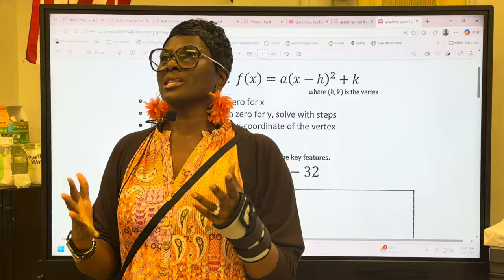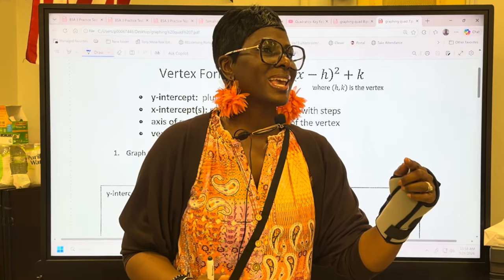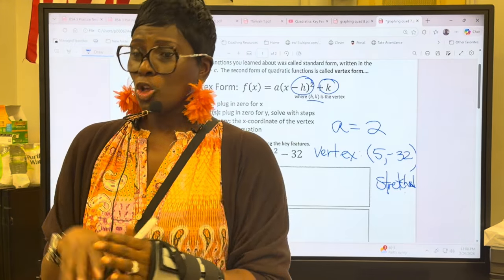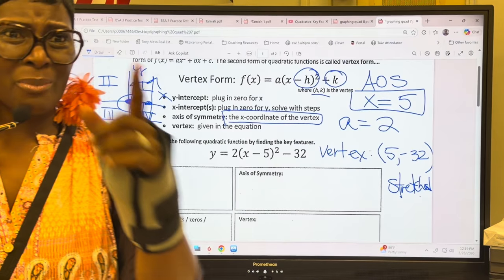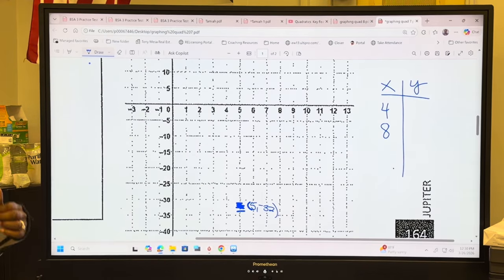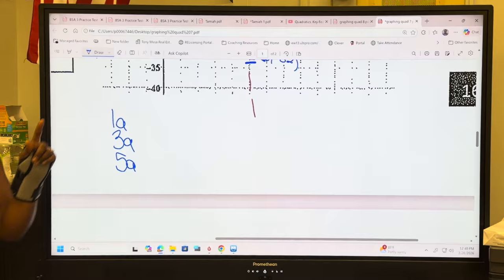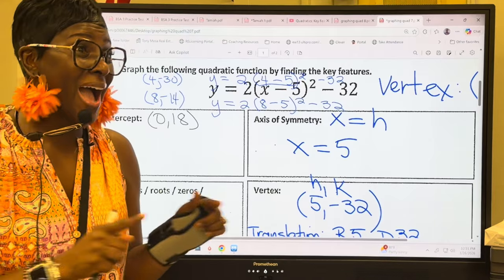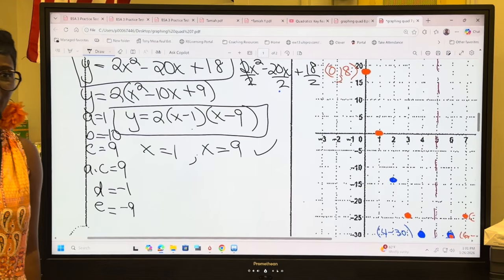Quadratics: Graphing from Vertex Form